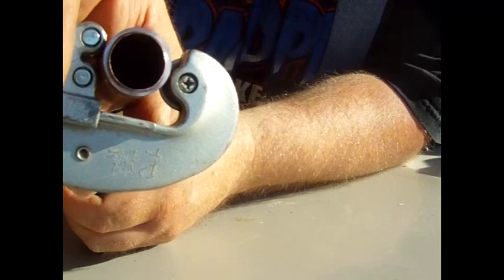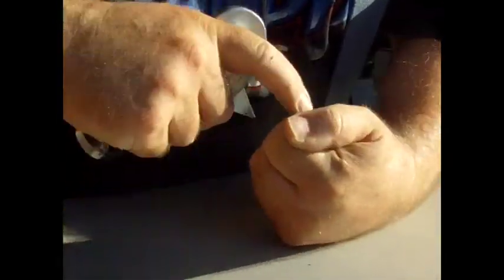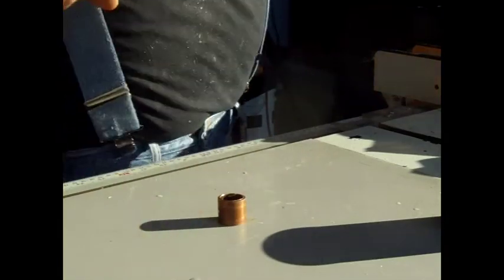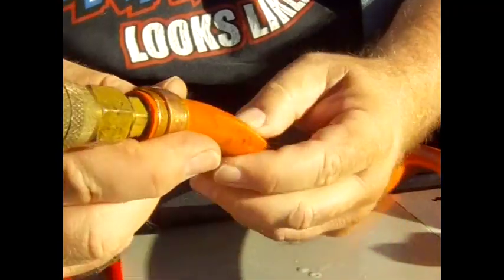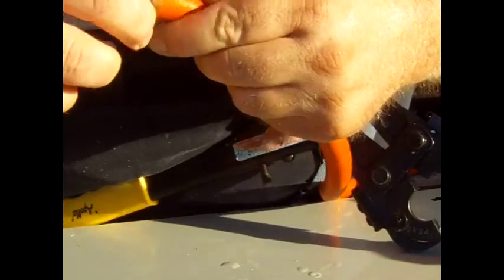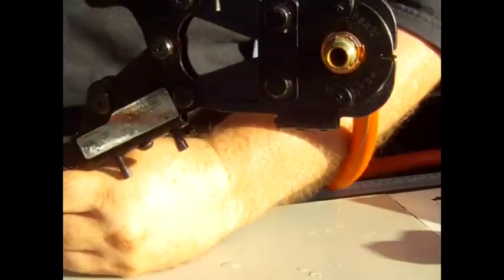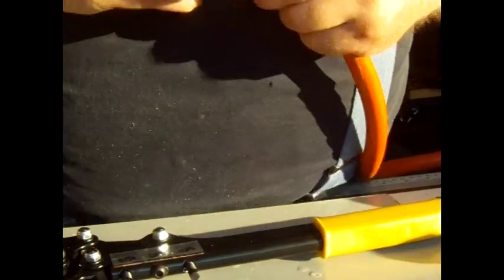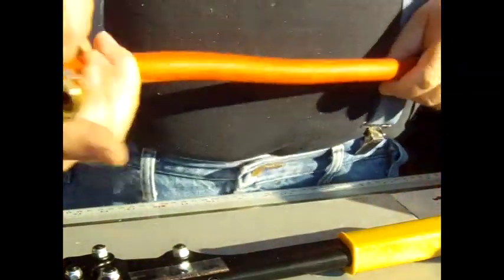Using PEX crimp ring to repair air hose.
Using a pex copper crimp ring, not the clamp ring, I made a permanent, yet removable, to fix to my broken air hose. There were actually 2 size fittings I used to fix the air hose and the larger fitting actually worked better. The copper pipe I used is to mainly spread out the compression pressure and give strength to the repair. When I put the "pucker" in the crimp ring on the smaller fitting , I don't close the  tool all of the way. The larger fitting did not require a "pucker"

Update April 2016:  Still working great, with no leaks. I have a newer video that is a better quality and a little different technique.